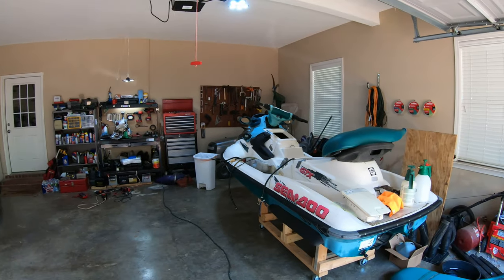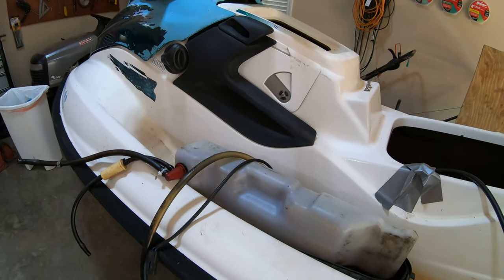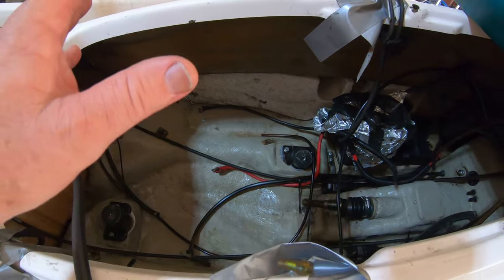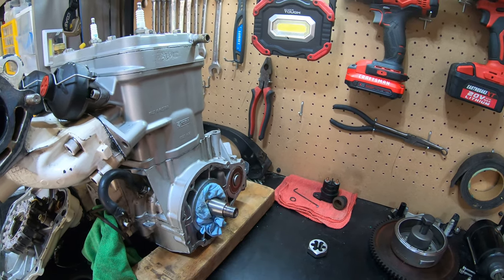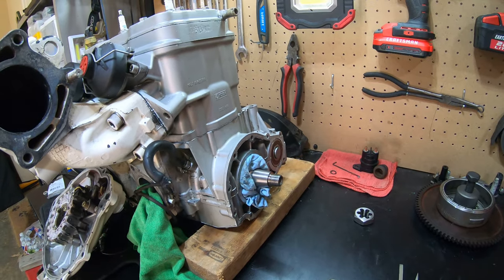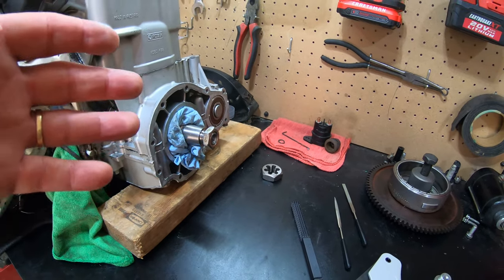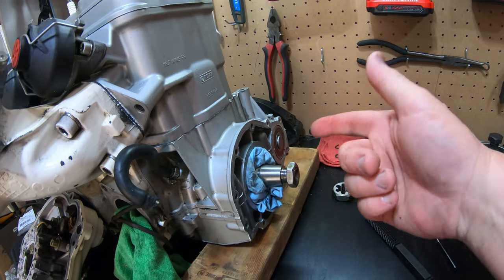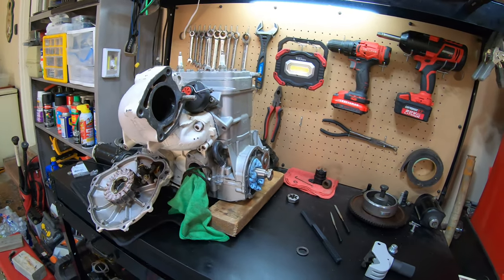Damaged crankshaft threads REPAIRED! What tool did I use?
Finally found the right tool to repair damaged crankshaft threads on the 96 Sea-doo GTX.  I tried several tools with no success, but then I came across the Universal Thread Repair tool.  It repaired the threads quickly and now the crankshaft nut easily threads on to the crankshaft.